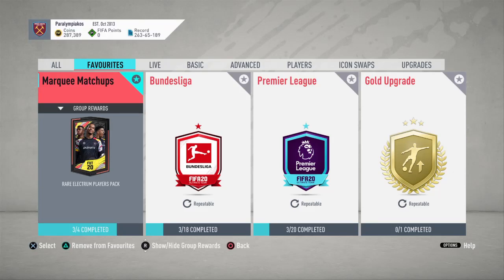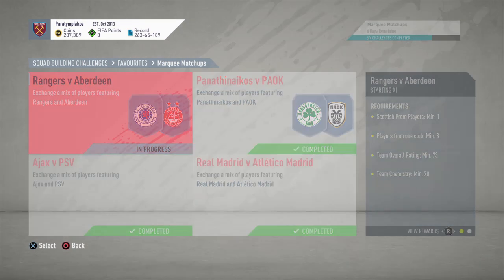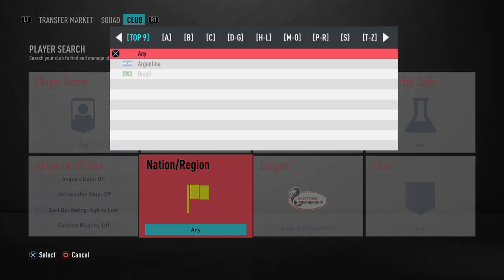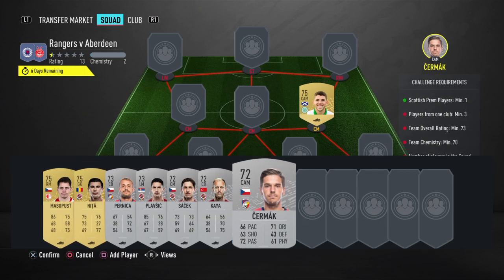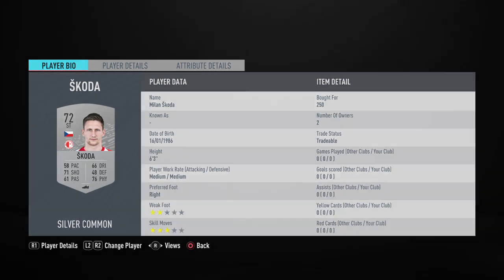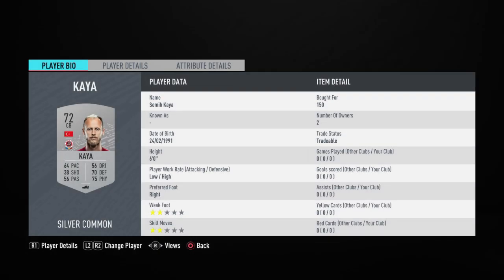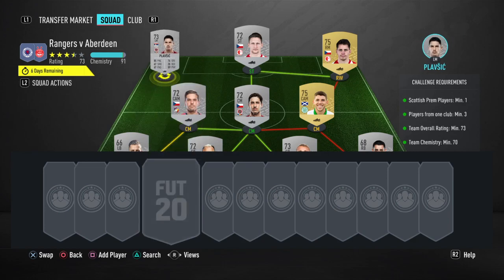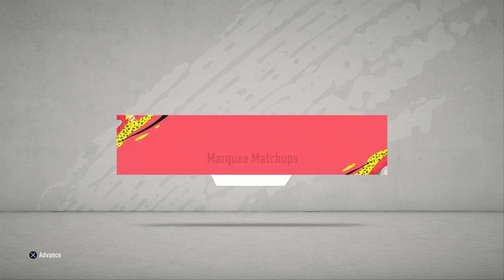'RANGERS V ABERDEEN' CHEAPEST METHOD!! (NO LOYALTY) | FIFA 20 MARQUEE MATCHUPS SBC TUTORIAL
How to do the Rangers V Aberdeen marquee matchup, for just 2.5k, without loyalty!!